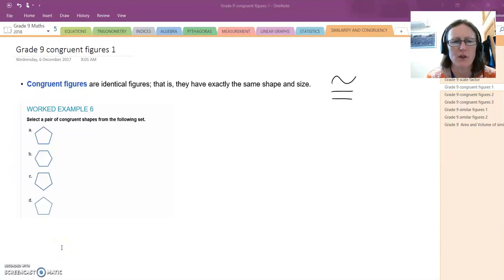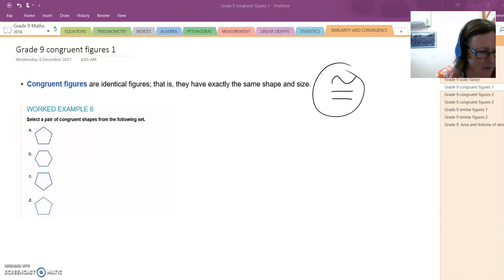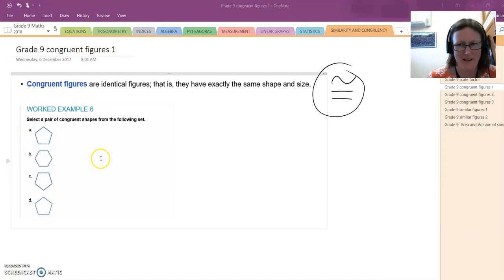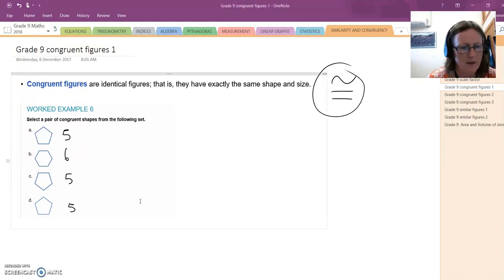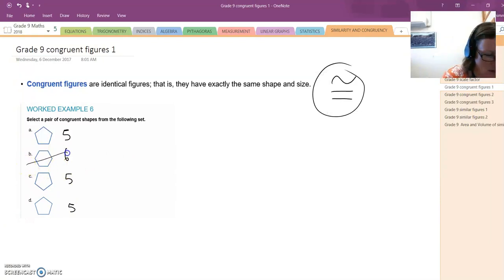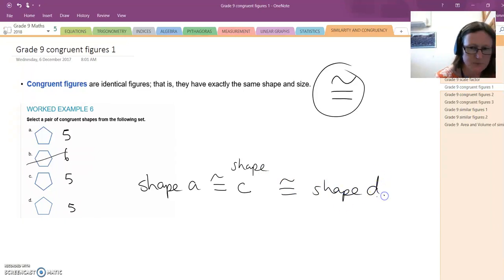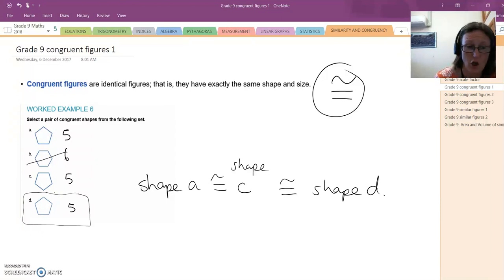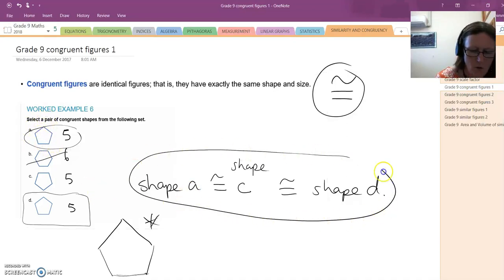Grade 9 congruent figures 1